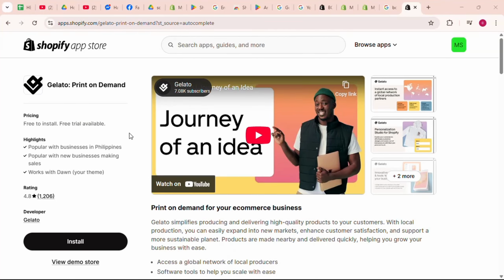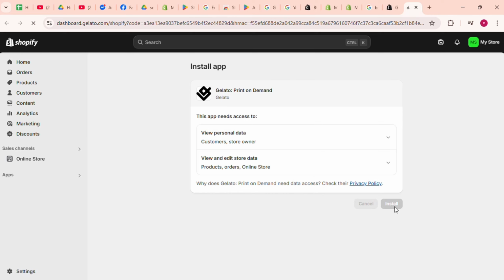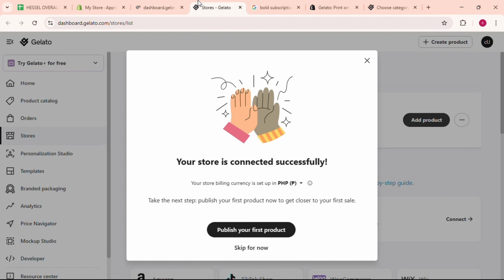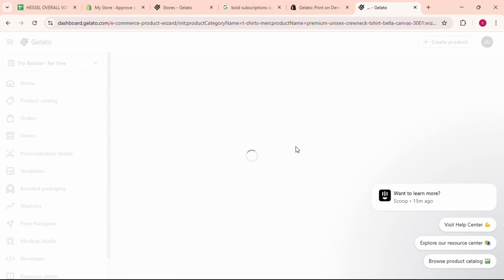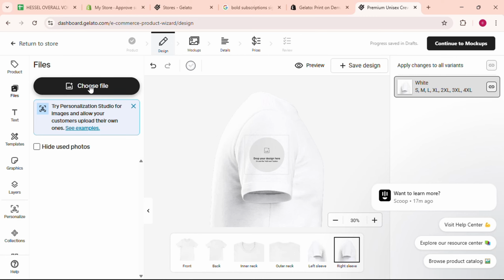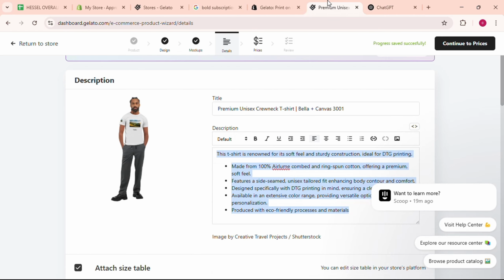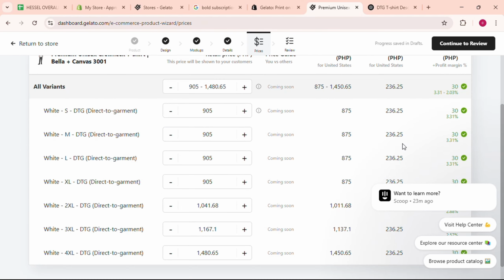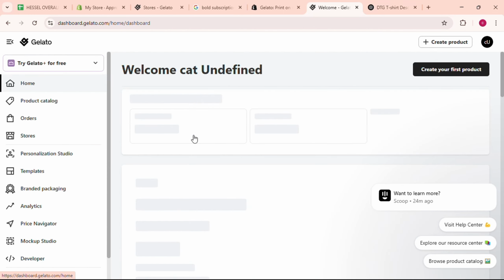How to Use Gelato on Shopify for Print on Demand | Step-by-Step Guide 2026